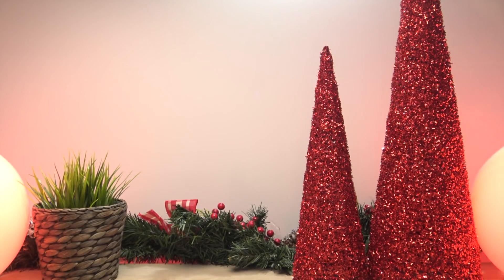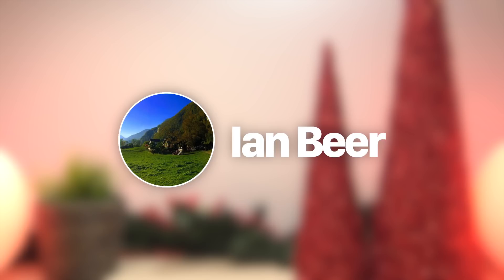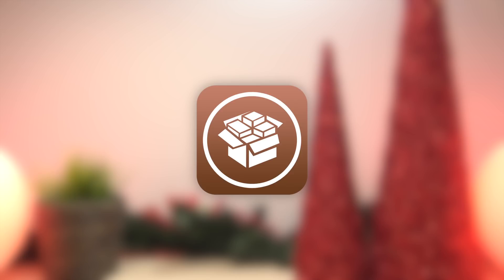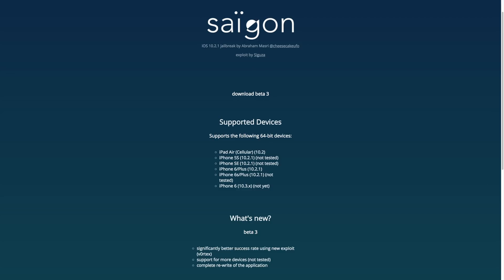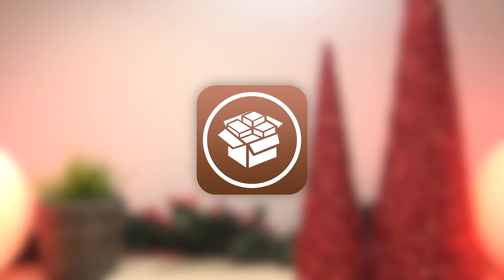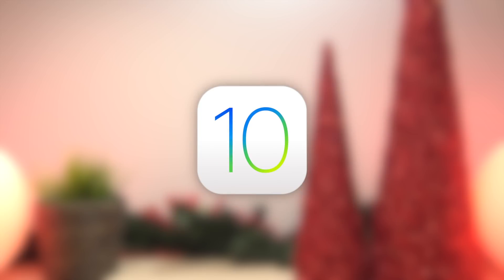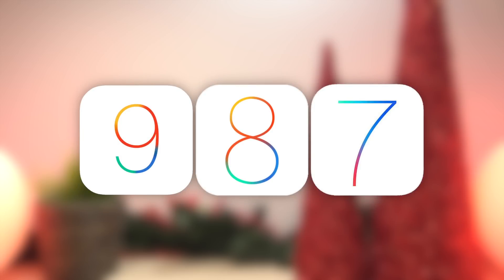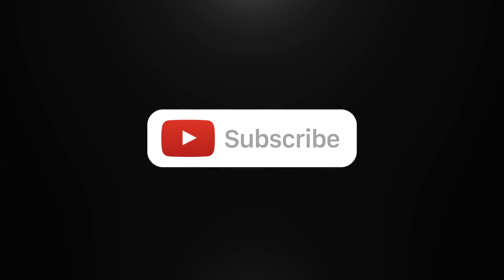iOS 11 Jailbreak Soon! iOS 11.2.1 - 11.1.2 Info (What to Know)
iOS 11 Jailbreak Utility via iOS 11.1.2 Exploit Coming Soon? iOS 11.2.1 Released to Public and iOS 11.2.5 Seeded to Developers. iOS 10 Receives New Exploits, Utility Updates, and Tweak Tools. Today we discuss the recent news in the jailbreaking community and address the question that is on everyones mind, Should I update / downgrade to iOS 11.1.2 now that Ian Beers Kernel Exploit has been Released?

Also Posting NEW content on Twitter and Blog.

Quick Table of Contents:
0:00 - Intro
1:00 - iOS 11.2.1 Released to the Pubic
2:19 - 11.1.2 Kernel Level Exploit Released by Ian Beer
6:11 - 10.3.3 Exploit By Siguza
7:13 - Saigon Beta 3 Released by Abraham Marsi
7:43 - Houdini Tweak Tool for iOS 10.3.2
8:45 - Jailbreak Update
10:15 - Should you Downgrade / Upgrade to 11.1.2
15:25 - Can You Jailbreak Now?
16:37 - Outro / Recap

iOS 11.2.1 Re-enables Homekit Remote Sharing after patching a serious security vulnerability.